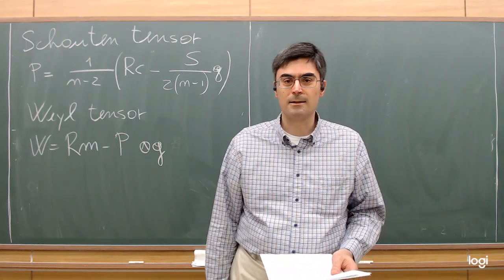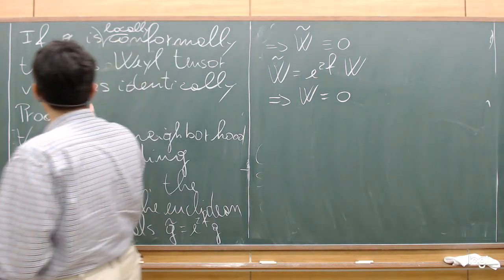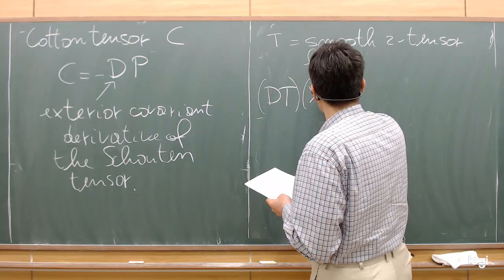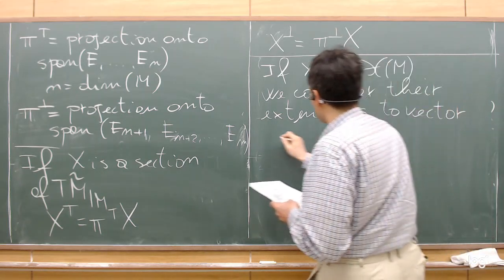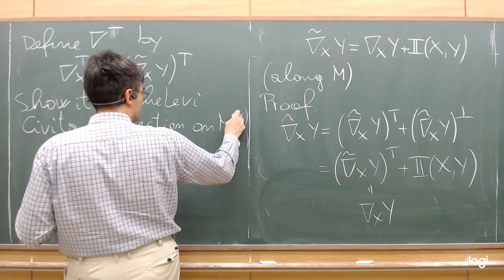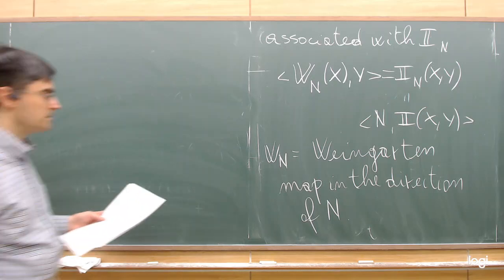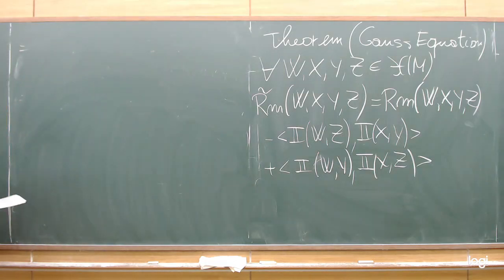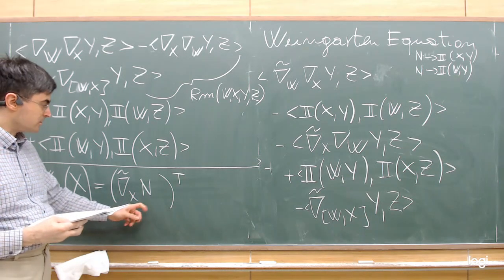Riemannian Geometry Part 21